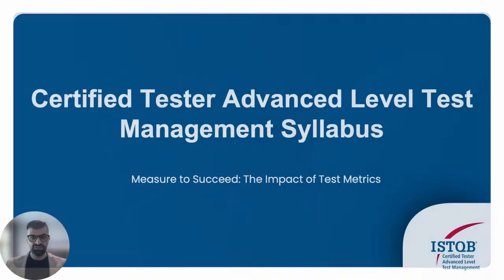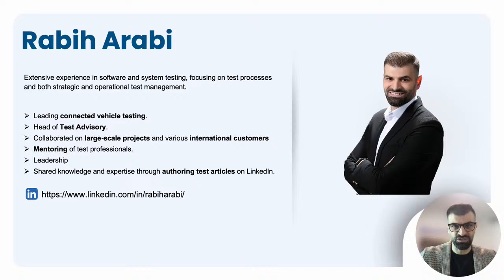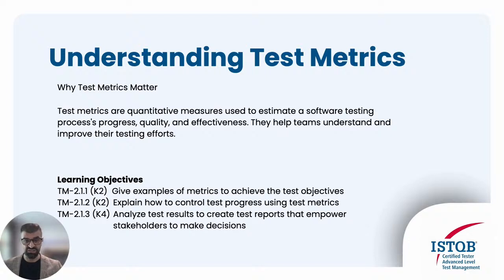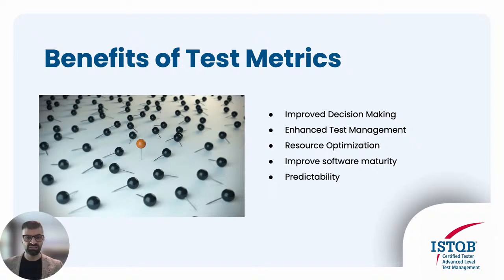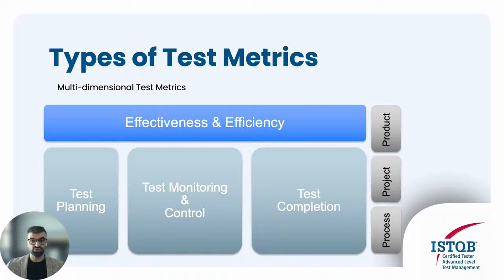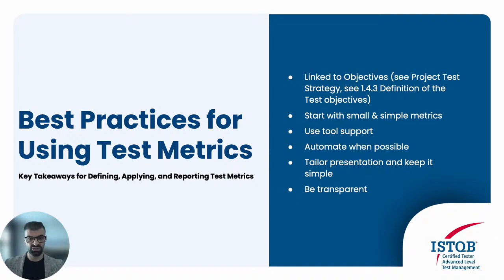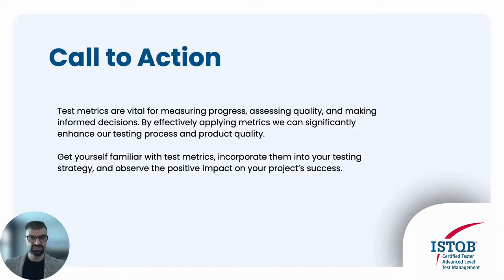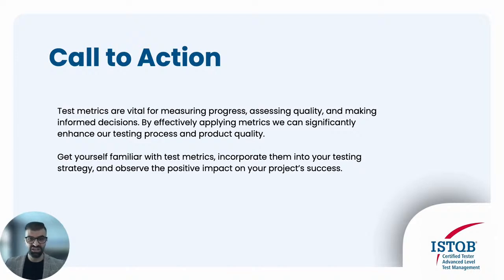ISTQB® Certified Tester Advanced Level Test Management v3.0 - Test Metrics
Boost the success of your projects with Test Metrics! Join us for a webinar on 19 September 2024, at 09:00 CEST as Rabih Arabi guides you through the Test Metrics chapter of the ISTQB® Certified Tester Advanced Level Test Management v3.0 Syllabus.

This webinar will explore how understanding and applying test metrics can lead to better testing outcomes, improve project quality and enhance overall efficiency.

Topics covered:
📌 Metrics for Test Management Activities
📌 Monitoring, Control and Completion
📌 Test Reporting